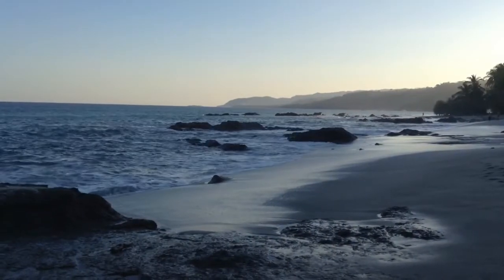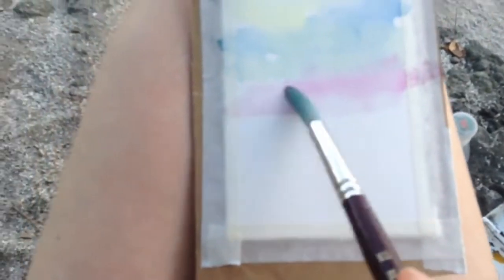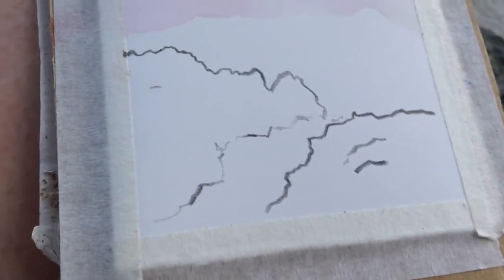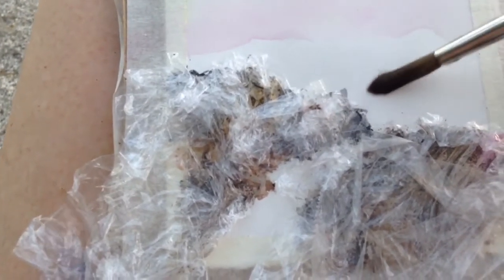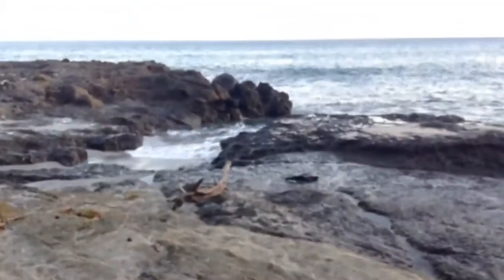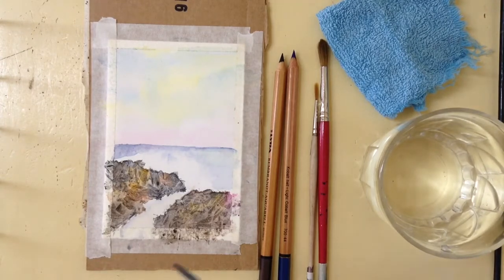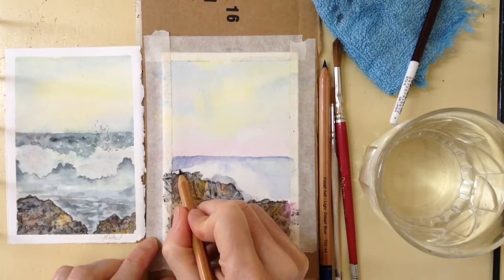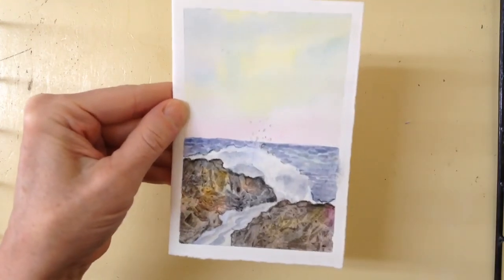Watercolor Painting Ocean Waves Tutorial in Costa Rica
Watercolor Painting Ocean Beach Waves Tutorial. Filmed on location in Costa Rica in 2015.

Etsy shop